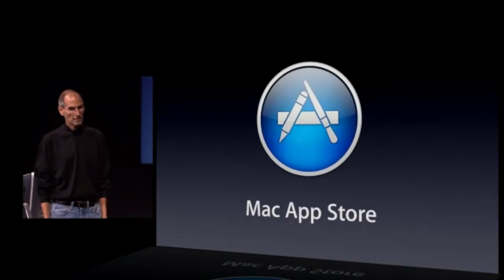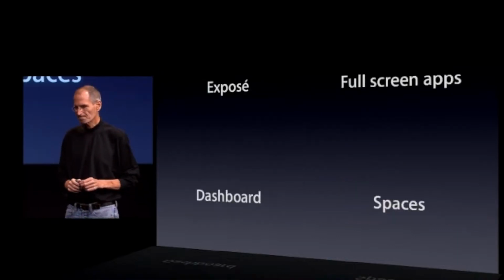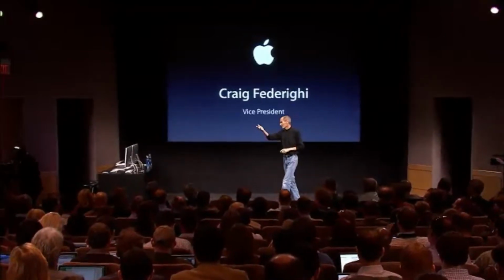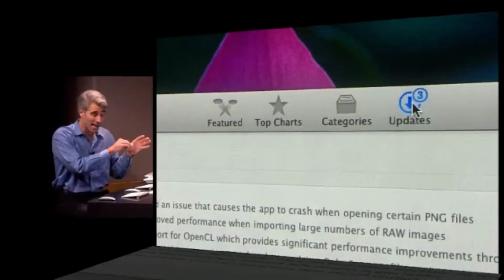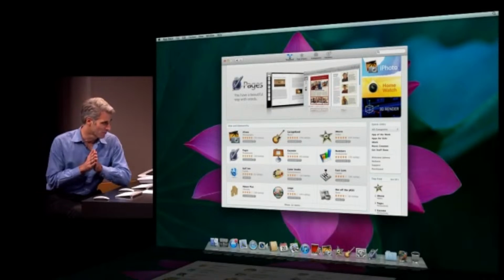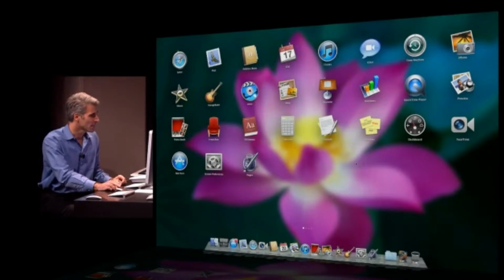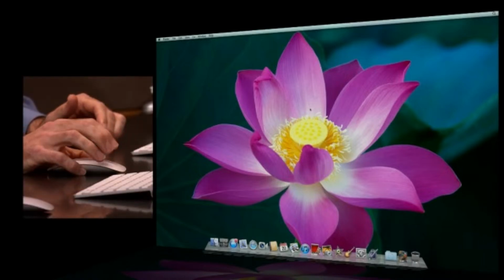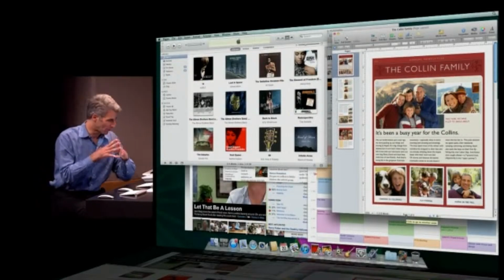Johnny Switch is Live!